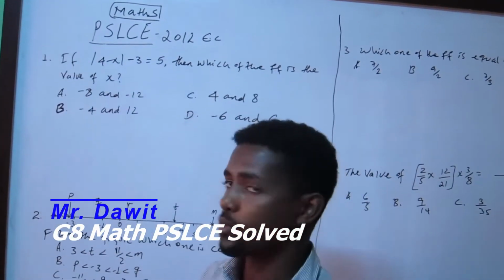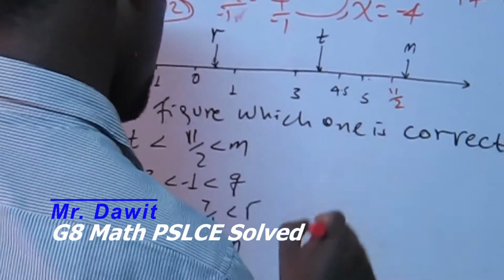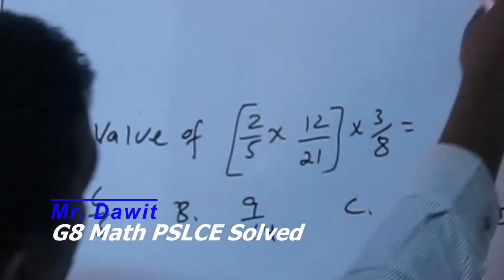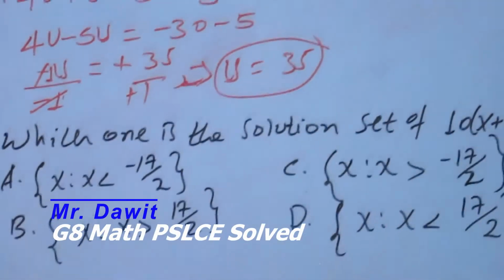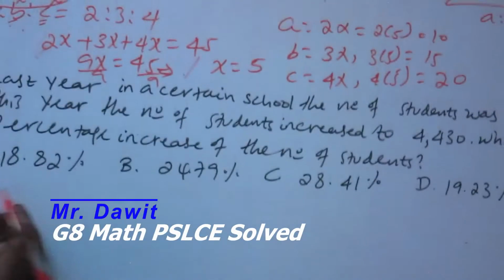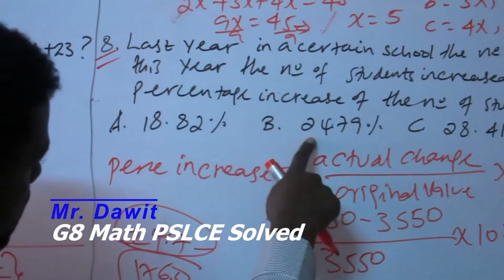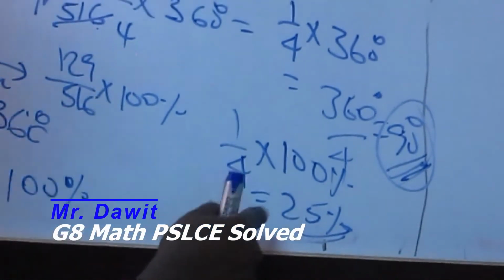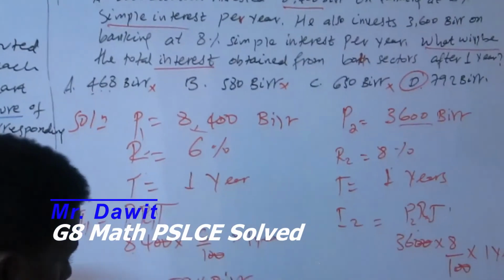G8 Math PSLCE Part 1